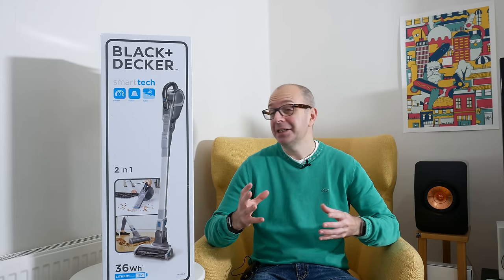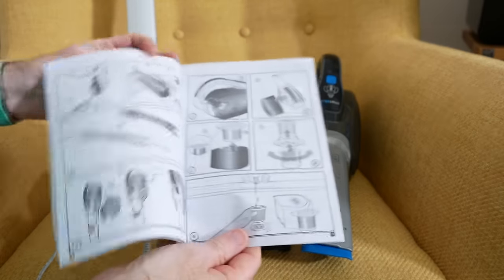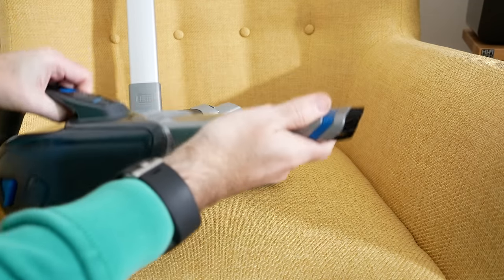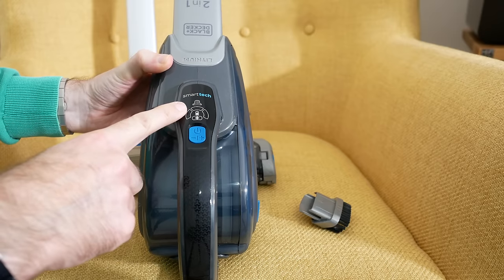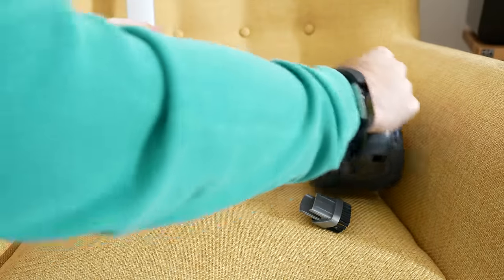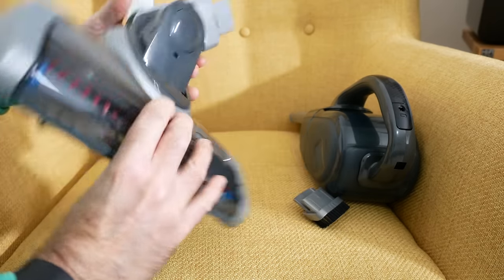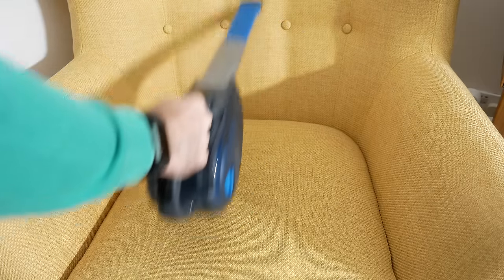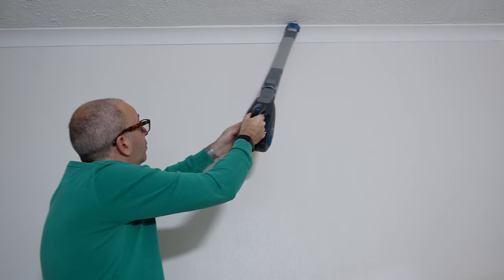THIS VIDEO SUCKS !!!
Black & Decker Dustbuster 2-in-1 Vacuum with Smart Tech

USA (alternative)